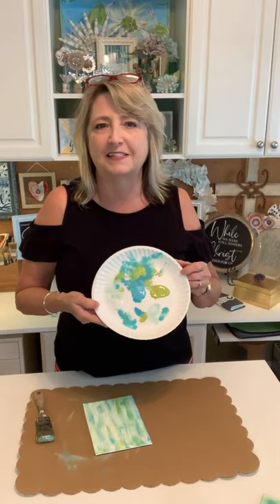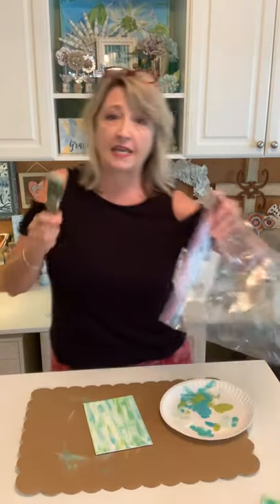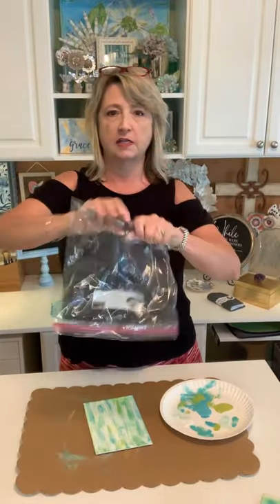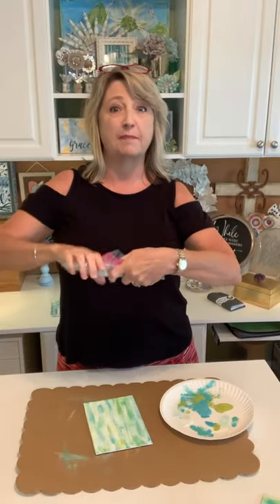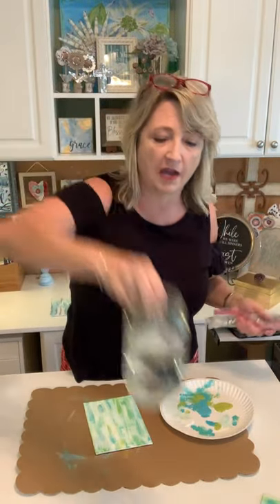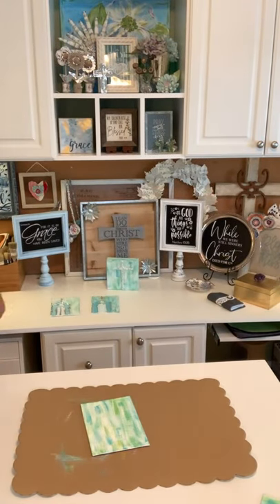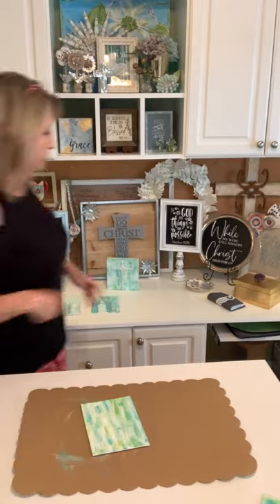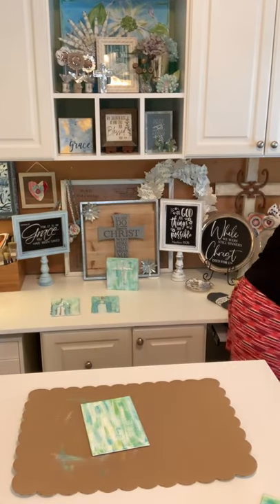How to Make Hot Glue Raised Crosses and Churches on Canvas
Shop!

* Low Temp Hot Glue
* Stretched Canvases in any size
* Waverly Acrylic Paint - colors Lagoon, Scallion, White - Walmart